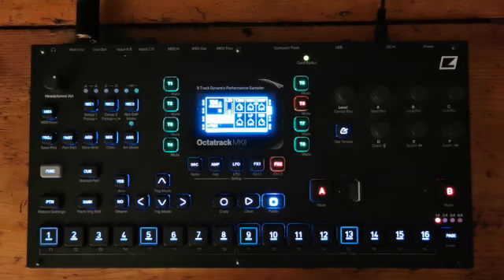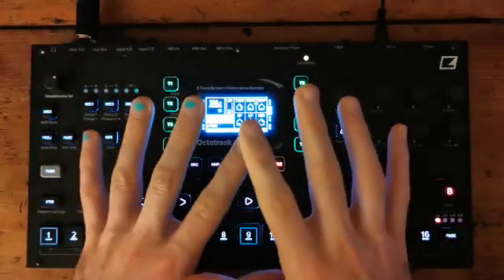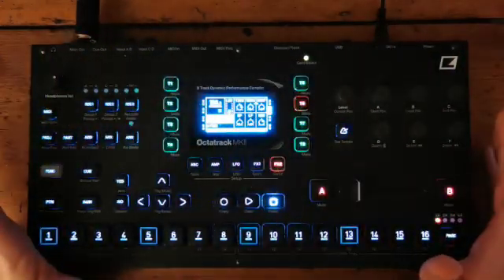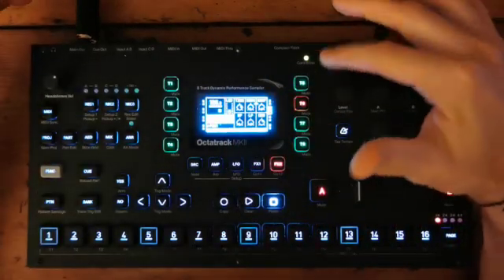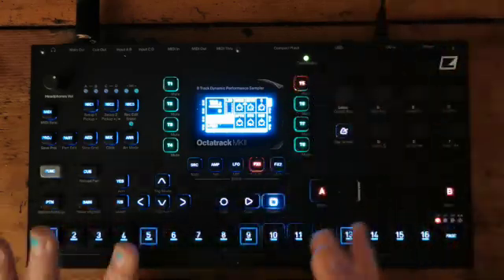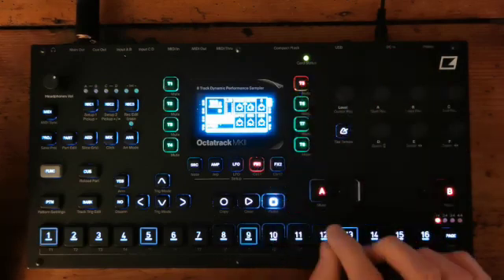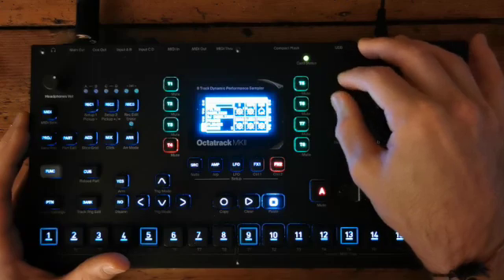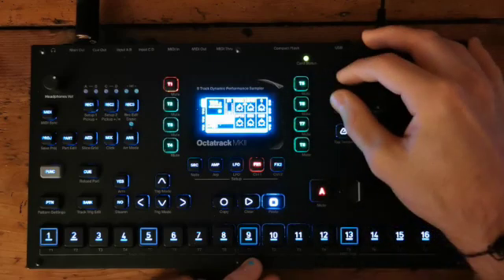How to make WeichnesS on the Octatrack MkII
Behind the scenes of my organic lo-fi ambient project WeichnesS.

After some time under the radar I am back. This time, with direct audio and a good mic. In these troubled times I have been sucked into the realms of ambient music and I felt the desire to show the live-concept of my new ambient project WeichnesS. Instead of playing with the sequencer and its triggers it is purely based on loops and on happy little accidents.

Thanks to Weich Berlin for the inspiration as well as Ish, Odizouu, Moritz, David, Pavlos, Cali, Bob and Elisa.

Let me know if you have questions or want me to talk about something in specific.